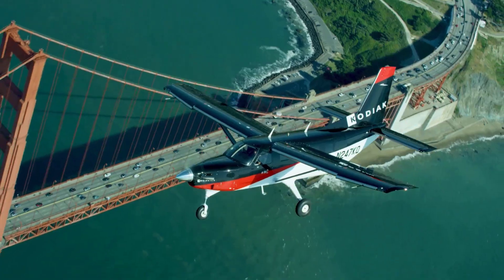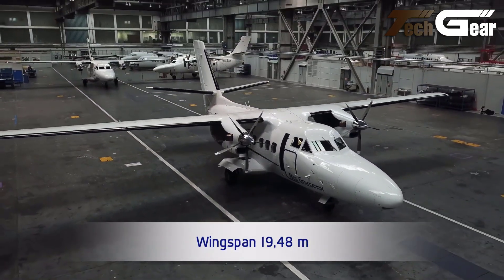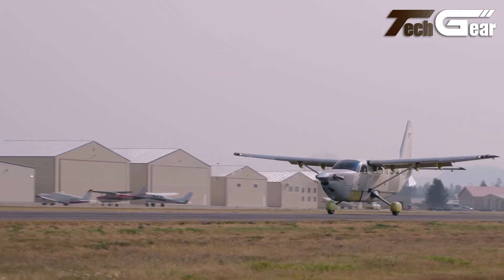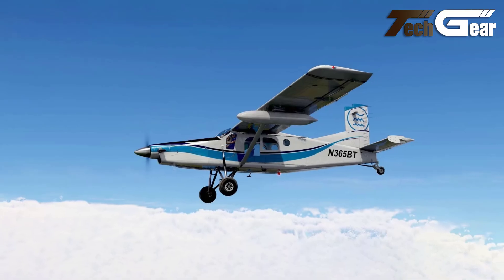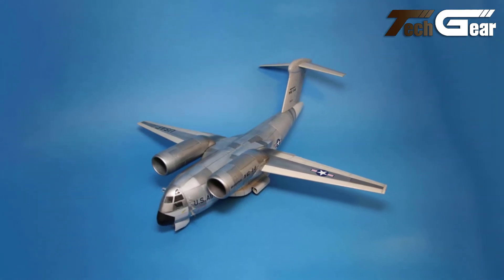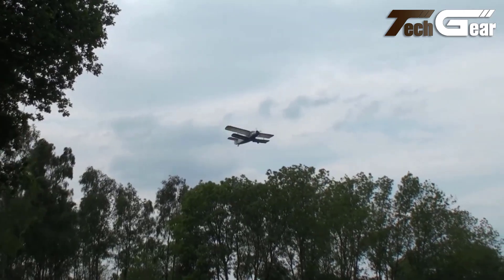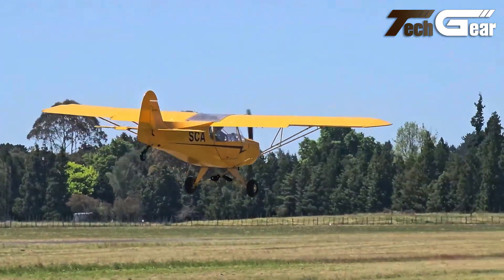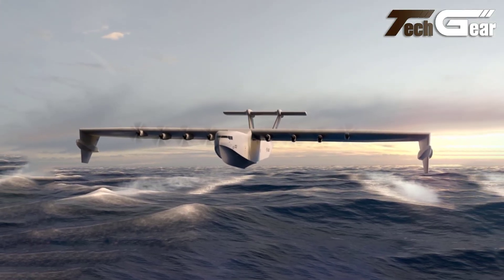Discover the Top 15 STOL Planes You Never Knew Existed!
In today’s video, we’re diving into the fascinating world of STOL (Short Takeoff and Landing) aircraft. These incredible planes have the unique ability to take off and land in remarkably short distances, making them perfect for remote airstrips and rugged terrains.

Join us as we showcase 15 mind-blowing STOL planes that push the boundaries of aviation technology and design. From versatile bush planes that conquer the wild to innovative experimental aircraft that redefine the flying experience, these machines are truly a sight to behold!

🔍 In this video, you’ll discover:

The incredible engineering behind STOL capabilities
Unique features of each aircraft that set them apart
Real-life applications of STOL planes in various industries
Stunning footage and specifications of each model

00:00 - Introduction

00:46 - TOP1. Quest Kodiak 100

01:41 - TOP2. Aircraft Industries L 410 NG

02:40 - TOP3. Pipistrel Alpha Electro

03:33 - TOP4. Kodiak 900

04:25 - TOP5. De Havilland DHC-2 Beaver

05:13 - TOP6. Pilatus PC-6 Porter

06:08 - TOP7. Cessna 208 Caravan

07:00 - TOP8. Boeing YC-14

07:56 - TOP9. Piper Super Cub

08:51 - TOP10. Kodiak 100

09:46 - TOP11. Antonov An-2

10:40 - TOP12. Maule M-7

11:34 - TOP13. Zlin Savage Cub

12:26 - TOP14. Britten-Norman Islander

13:20 - TOP15. Aurora Liberty Lifter

Whether you're an aviation enthusiast, a pilot in training, or just curious about the wonders of flight, this video is packed with information and visuals that will inspire you.